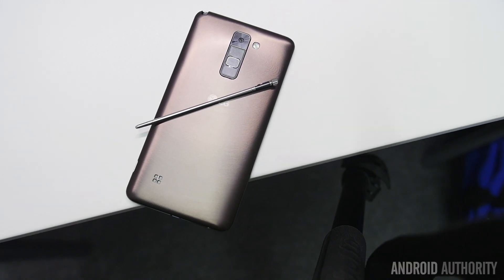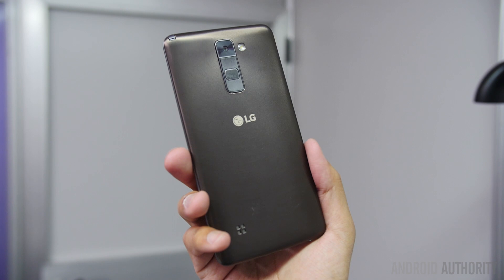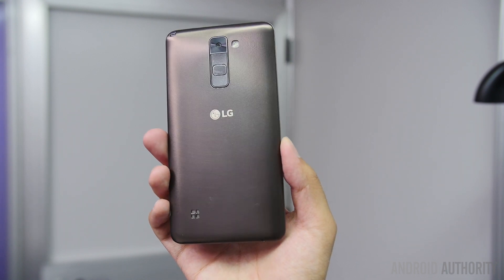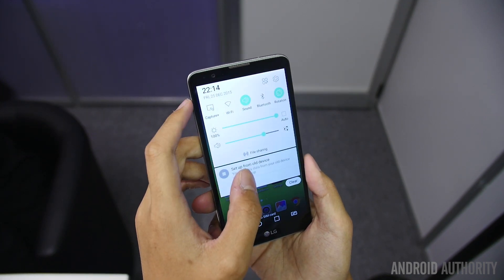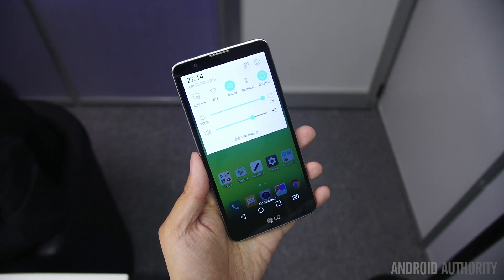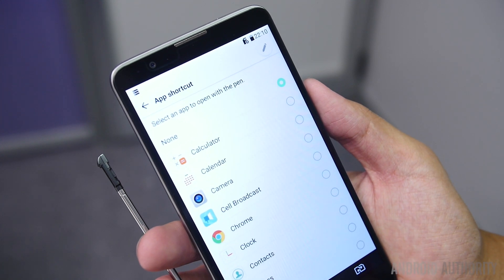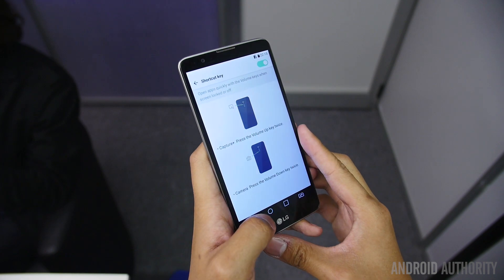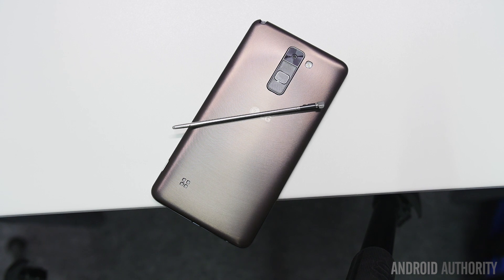LG Stylus 2 hands-on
Join us as we go hands on with the LG Stylus 2 at MWC 2016.